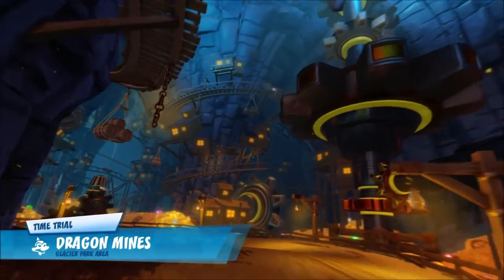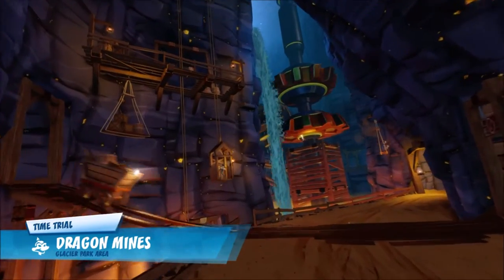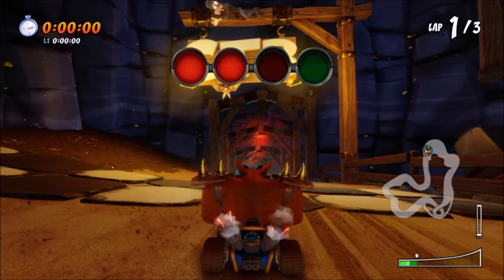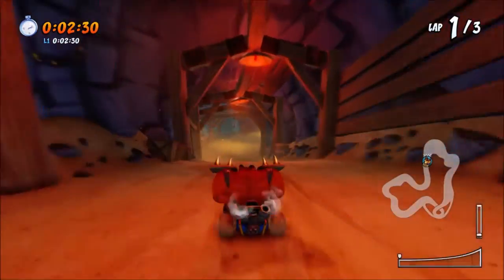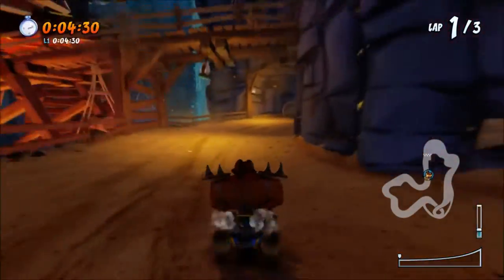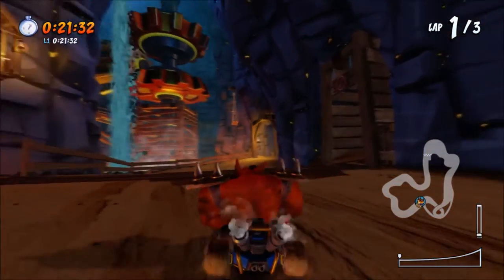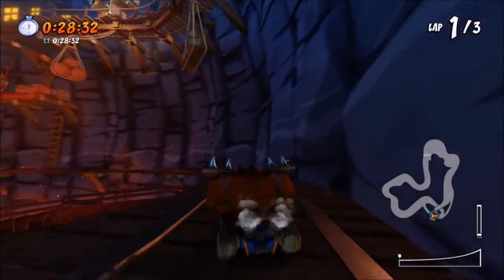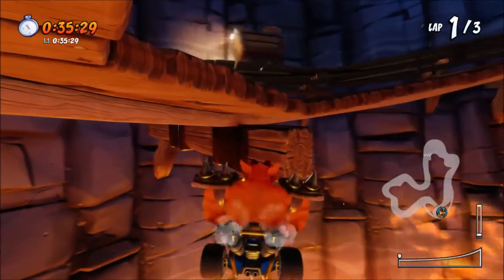CTR Nitro Fueled Dragon Mines Shortcut - Minekarting Trophy Guide (Nitro Fueled Minekarting)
In Crash Team Racing Nitro Fueled, this is a trophy called Minekarting. To unlock this trophy you need to take a short cut on Dragon Mines, best way is to wait for a mine kart to go by then chase that one down

Crash Team Racing Nitro Fueled - Minekarting Trophy Guide (CTR Nitro Fueled Minekarting Trophy)

Crash Team Racing Nitro-Fueled (stylized as CTR: Crash Team Racing Nitro-Fueled) is a kart racing game developed by Beenox and published by Activision. It is a remaster of Crash Team Racing, which was originally developed by Naughty Dog for the PlayStation in 1999, and also includes content from the games Crash Nitro Kart, originally developed by Vicarious Visions in 2003, and Crash Tag Team Racing, originally developed by Radical Entertainment in 2005.

The game is set to be released worldwide for Nintendo Switch, PlayStation 4, and Xbox One on June 21, 2019

Like the original Crash Team Racing, Nitro-Fueled is a racing game featuring characters from the Crash Bandicoot series. Players must avoid obstacles and navigate the various tracks to reach the finish line, performing boosts via power sliding and jumping to gain speed, and using power-ups scattered across the track to give themselves a boost or hinder their opponents. The game supports quick races and grand prix circuits, as well as featuring a full adventure mode with new areas, characters and boss battles being unlocked as the player progresses.

Nitro-Fueled includes all 31 race tracks from Crash Team Racing and Crash Nitro Kart, along with several new features not present in the original Team Racing, including online multiplayer and the ability to choose different karts, which can be customized by the player. The adventure mode has also been tweaked: in addition to new cinematic cutscenes being added, players can choose between "Classic" and "Nitro-Fueled" adventure modes, the latter of which allows players to change their character and kart between races, as well as choose between three difficulty levels. Nitro-Fueled also adds substantial content from Crash Nitro Kart, including all of its characters, race tracks, battle arenas, karts and battle modes. Additional karts and character skins from Crash Tag Team Racing are included as well. This and other new content is accessible via the Pit Stop, an in-game shop that allows players to purchase unlockables using Wumpa Coins earned through gameplay.

Nitro-Fueled will feature limited-time Grand Prix events that will take place following the game's launch. These events will add all-new race tracks as free updates. Players can compete in special challenges on these new tracks during the event period to earn Nitro Points; by acquiring a certain number of points, they will be able to unlock new characters, karts, and customisation items. If players are unable to obtain enough points during the event period, they will instead be able to purchase the content from the Pit Stop after its conclusion.